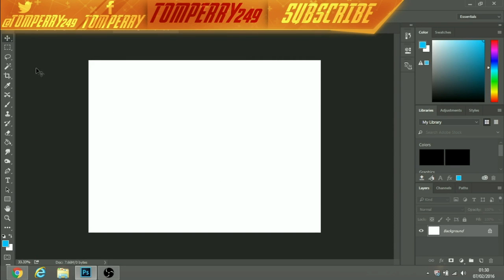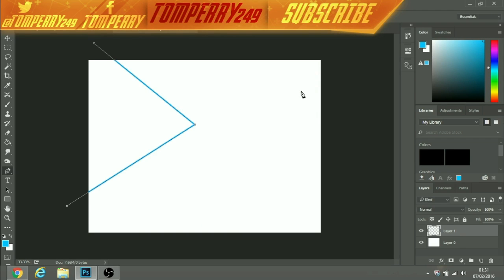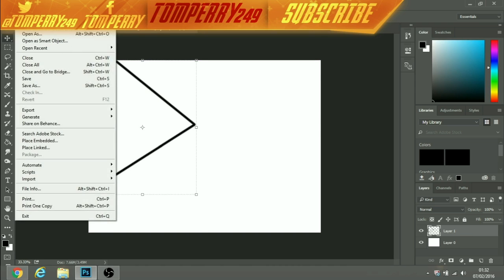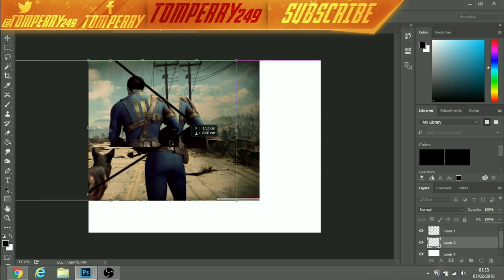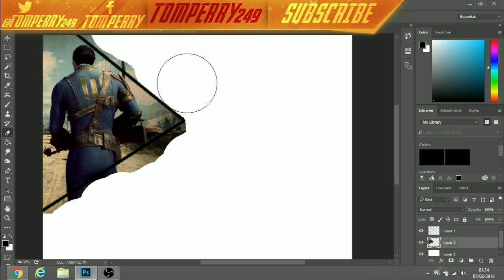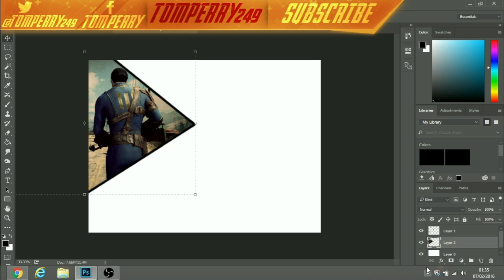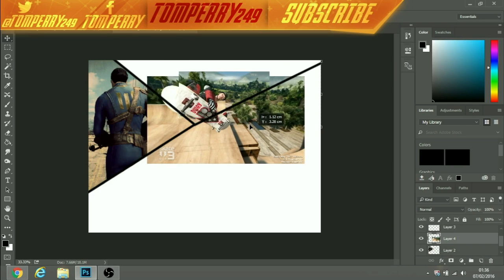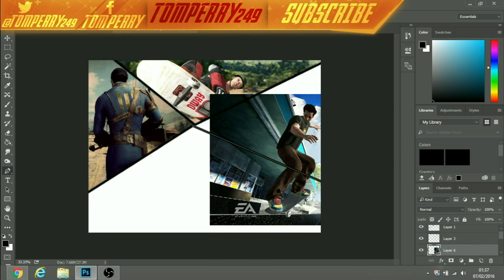Tutorial: How to make a picture collage w/ Photoshop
This video will hopefully teach you how to make a successful picture collage.If this video helped you at all don't forget to drop a like and subscribe for more great daily/weekly content.
TIESTO
OLIVER HELDENS AND NATALIE LA ROSE.